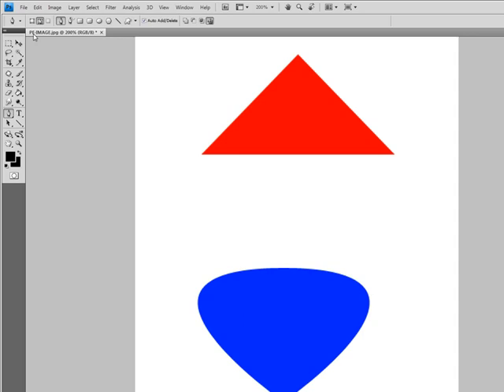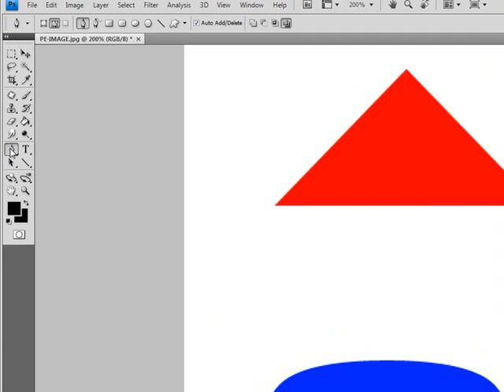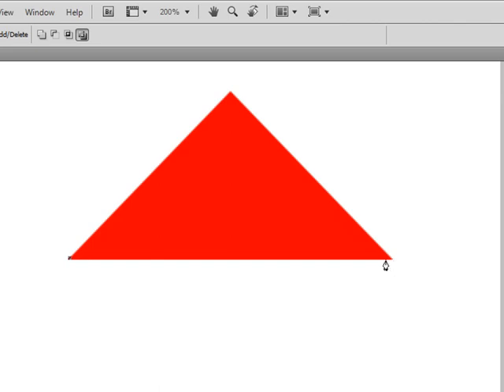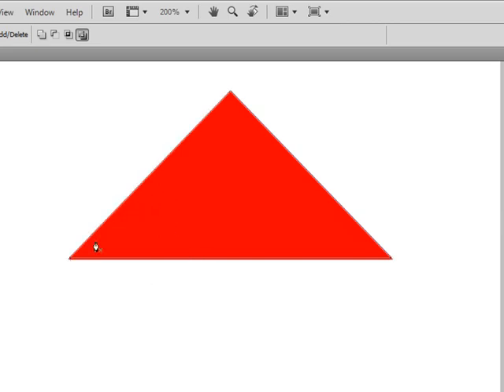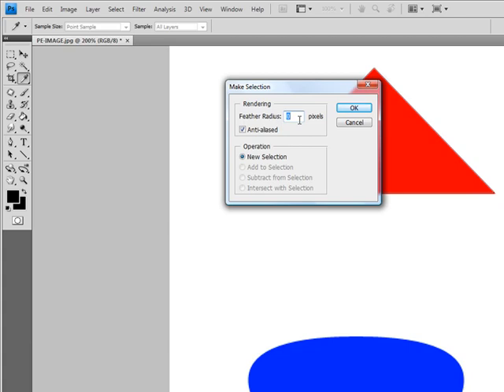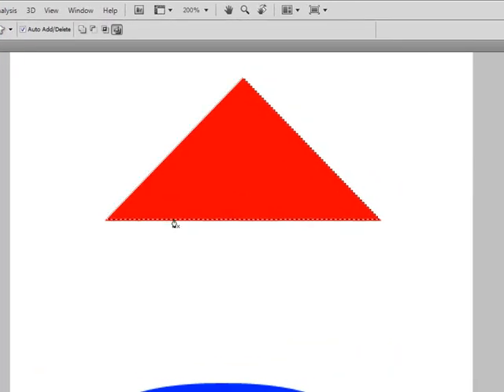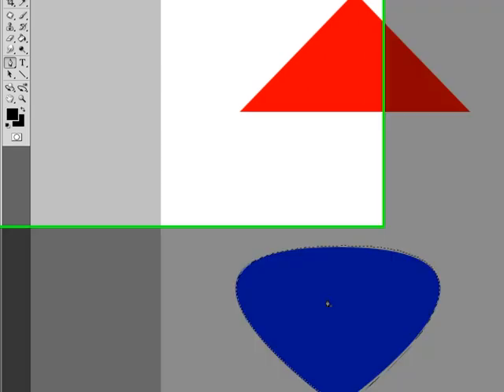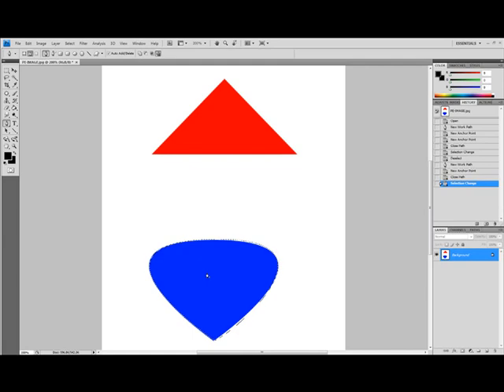Photoshop - Selections With The Pen Tool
You are about to tackle one of the tougher tools within Photoshop, the Pen Tool.  Because we are a beginner/intermediate site, today we are just going to go over the basics of how to use the Pen Tool to make a selection.  Back in the Text Features tutorial, we showed you how to type on a Path and you created the Path using the Pen Tool.  Today we take you 1 step closer to learning this feared tool.